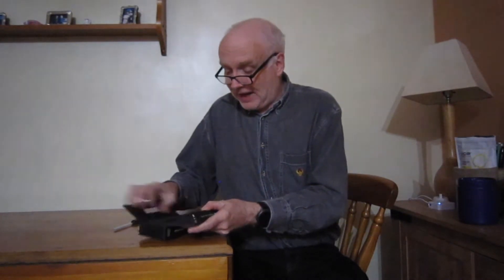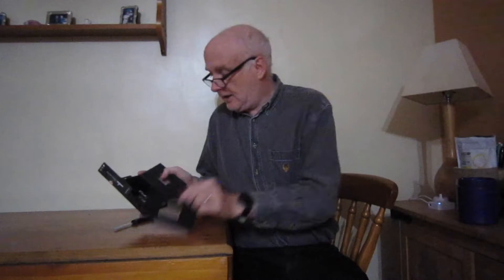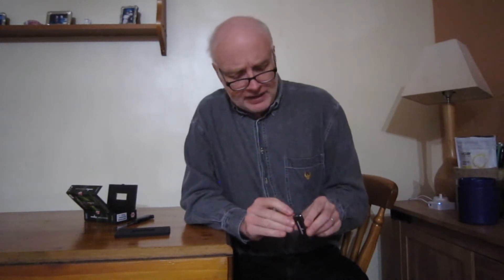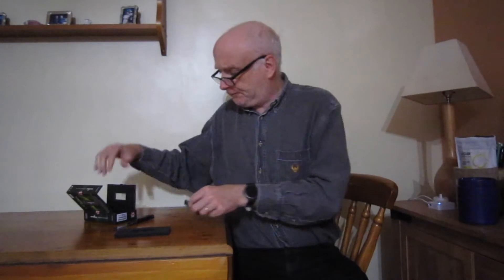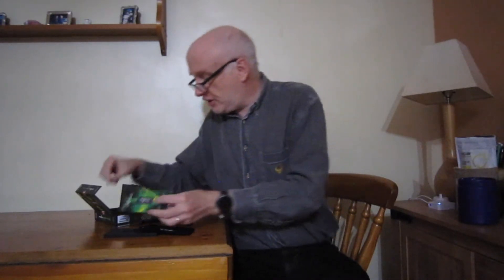Cyrus Soundkey Gaming Edition dac - how does it differ from standard edition and unboxing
Unboxing the Cyrus Soundkey What HiFi award winning dac.  Difference from standard Soundkey diiscussed